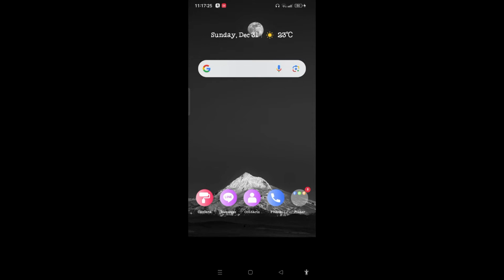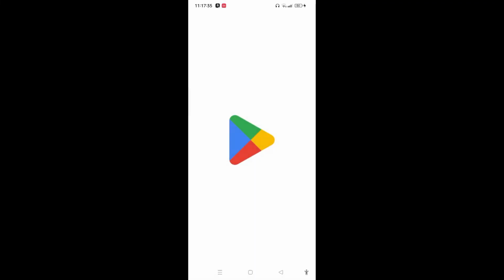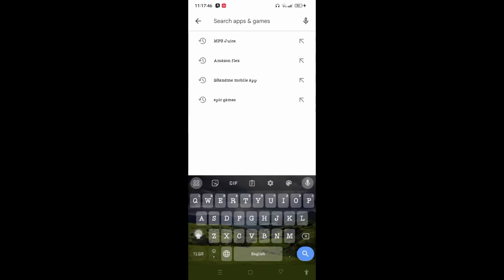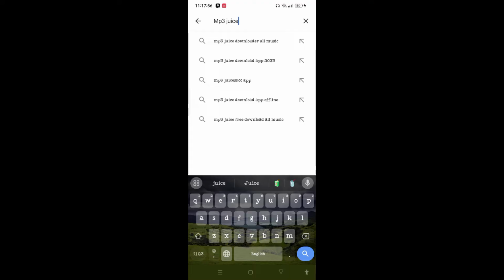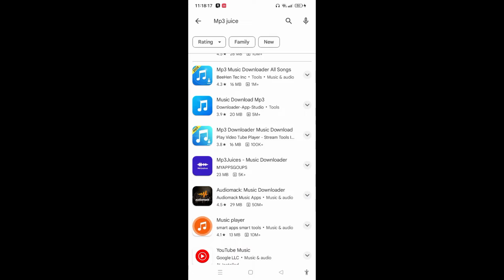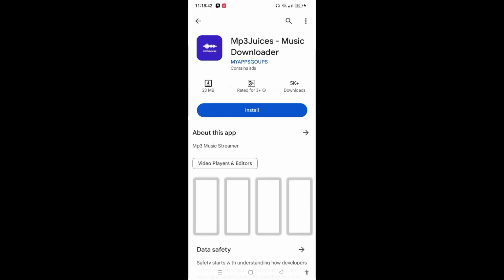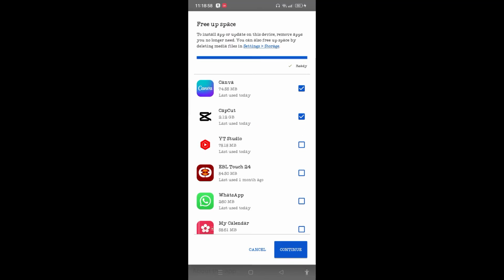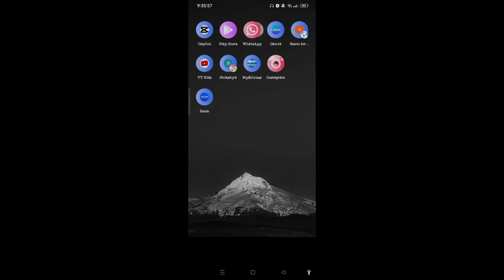How to Download Mp3 Juice App?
Learn How to Download Mp3 Juice App
 This Tech Studios guide unlocks the secrets of downloading your favorite tunes straight to your device with the Mp3 Juice app. No more streaming restrictions, expensive subscriptions, or limited playlists. Say hello to offline music bliss!